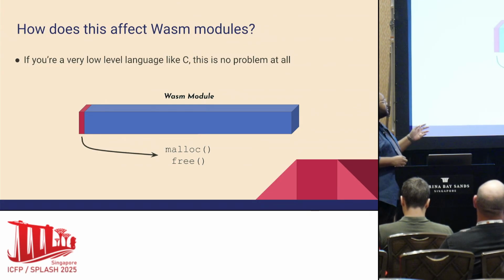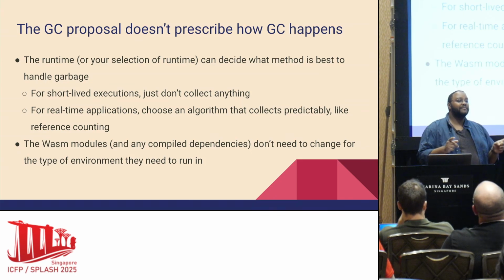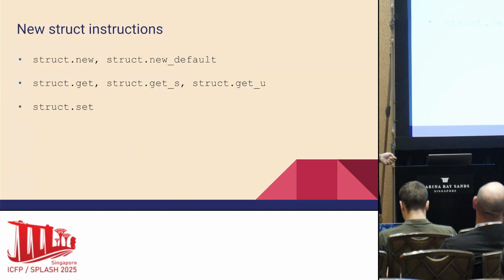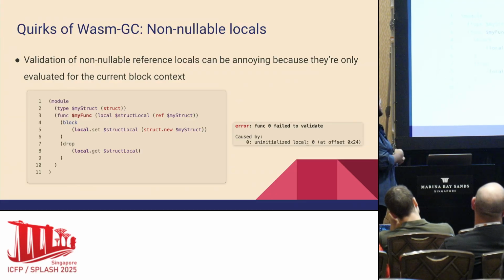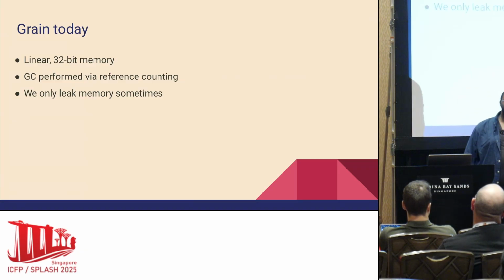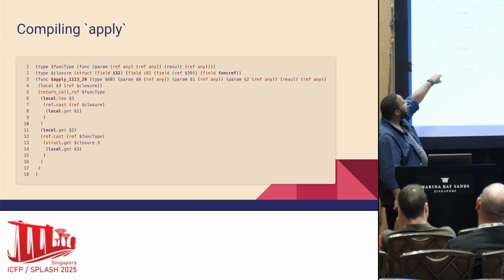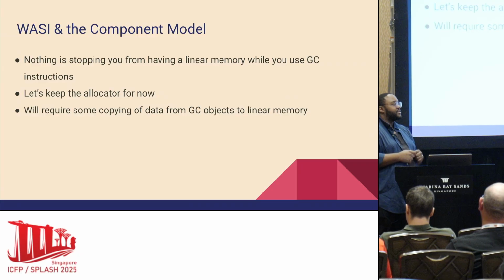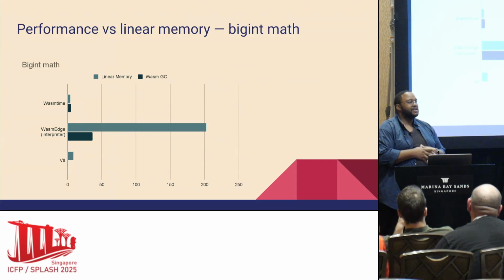[WAW@ICFP/SPLASH'25] [Keynote] Wasm GC and the Future of High-Level Language Compilation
[Keynote] Wasm GC and the Future of High-Level Language Compilation (Video, WAW 2025)
Oscar Spencer
(unaffiliated)

Abstract: The WebAssembly GC proposal fundamentally changes the compilation landscape for high-level languages targeting Wasm. By introducing structured allocation primitives, it offers a path away from managing heaps in linear memory and toward direct, semantically meaningful compilation of language constructs.
In this talk, I will present my journey adapting the Grain compiler to target Wasm GC. I will discuss the design and implementation choices involved in mapping high-level language features onto the new primitives, the challenges encountered during the transition, and the performance and expressiveness trade-offs that emerged. Along the way, I will highlight how Wasm GC aligns with (or diverges from) functional language compiler author needs, such as type systems, memory models, and runtime representations.
Finally, I will explore the broader implications of Wasm GC for the future of WebAssembly as a compilation target. In particular, I will touch on how the proposal interacts with the emerging Component Model standard and what it could mean for burgeoning language ecosystems. Attendees will come away with a clear sense of how Wasm GC can serve as a practical and principled compilation target for functional and other high-level languages.